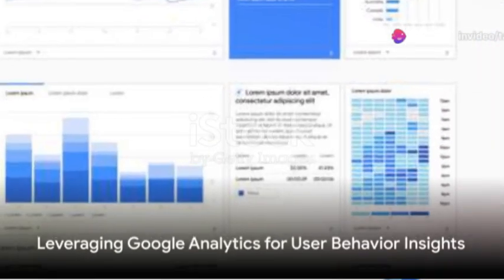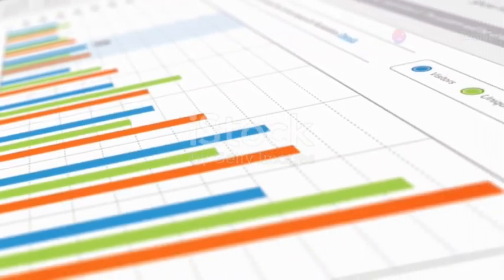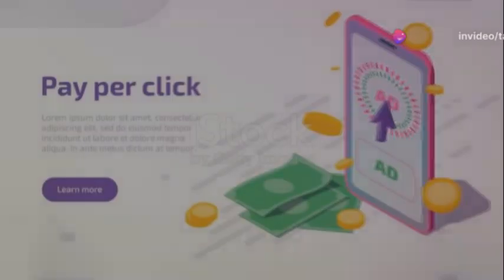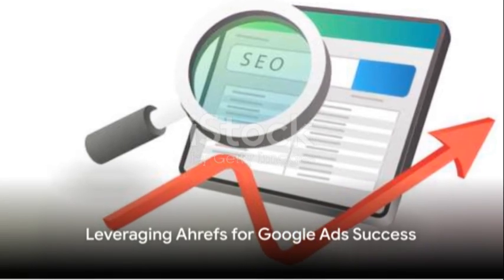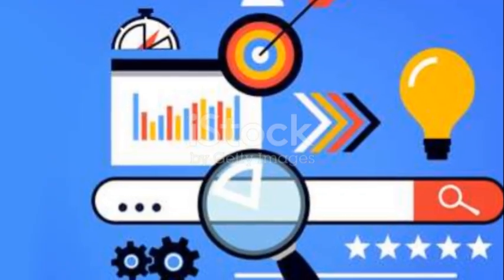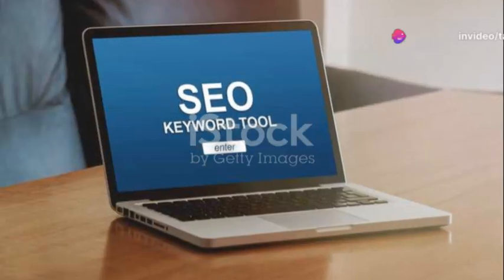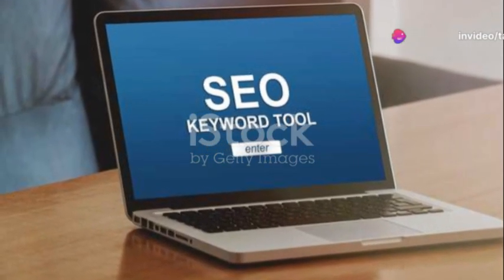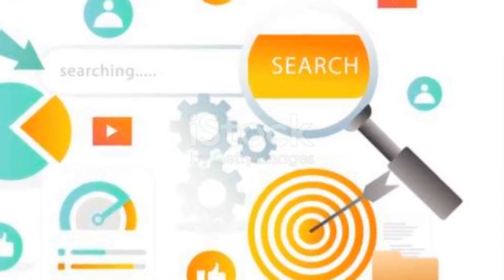Boost Your CPM: Top Tools for Google Ads Success the power of Google's Keyword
Ready to elevate your Google Ads game to new heights and achieve unparalleled success? 🚀 Don't miss out on this ultimate arsenal of tools and strategies designed to revolutionize your advertising efforts! 💼💡

Start by harnessing the power of Google's Keyword Planner to uncover a treasure trove of high-volume keywords perfectly tailored to your niche. With precision targeting at your fingertips, you'll reach the right audience at the right time, driving maximum engagement and conversions. 🔍💻

But that's just the beginning! Dive deep into user behavior analytics with Google Analytics to gain invaluable insights into your audience's preferences and actions. Armed with this knowledge, you'll be able to optimize your campaigns with surgical precision, ensuring every dollar spent delivers maximum ROI. 📊💰

Take the guesswork out of bid management and ad copy testing with Optmyzr, saving time and resources while supercharging your results. With advanced automation and optimization features, you'll stay one step ahead of the competition at all times. 🤖🔥

But wait, there's more! Seamlessly manage campaigns across multiple platforms with AdEspresso, streamlining your workflow and maximizing efficiency. With SEMrush's powerful competitor analysis tools, you'll uncover hidden opportunities and gain a competitive edge in even the most crowded markets. 📈💪

Tap into the power of AI-driven insights with WordStream Advisor, receiving personalized recommendations to optimize your campaigns for success. From ad testing to bid management, Adalysis provides advanced tools to help you achieve your advertising goals with precision and ease. 📈✨

Track your performance over time and uncover new keyword opportunities with Ahrefs, ensuring your campaigns stay ahead of the curve. And with Google Ads Editor's bulk editing capabilities and offline campaign management features, managing your campaigns has never been easier or more efficient. 💼🌟

Ready to BoostCPM, DominateAds, and CrushTheCompetition like never before? Don't miss out on this game-changing toolkit – let's make waves in the world of digital advertising together! 🌊💥